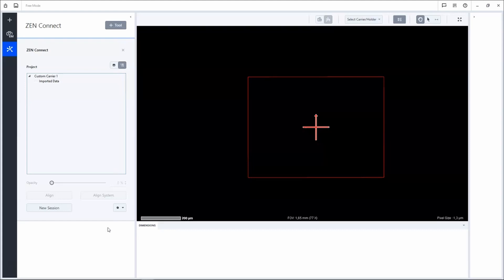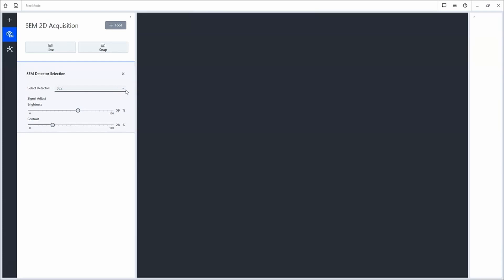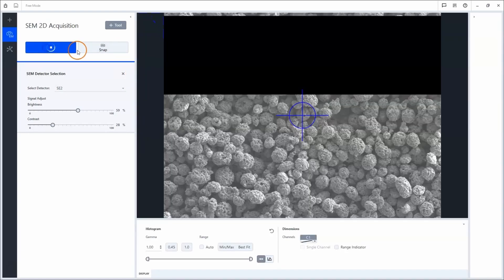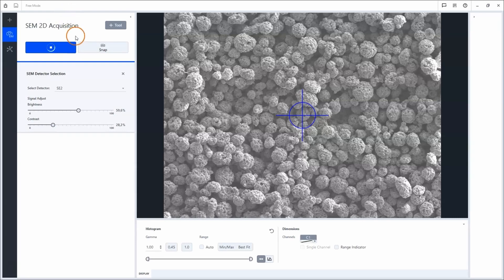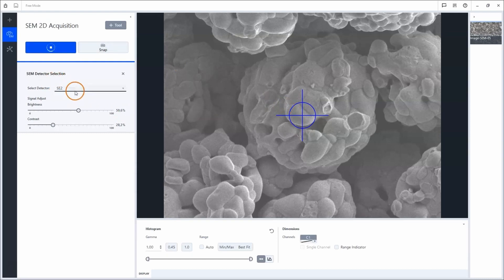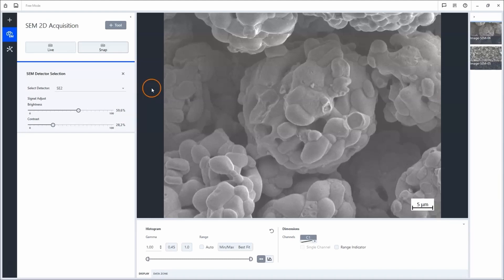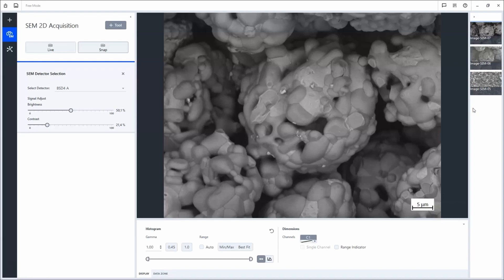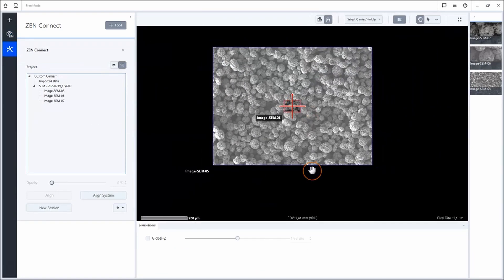ZEISS ZEN core | How to acquire images in ZEN Connect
This video tutorial shows you how to acquire images in ZEN Connect. The acquisition within ZEN Connect is basically the same like you know from ZEN core. You can then combine and align different images from individual imaging sessions in one central project.